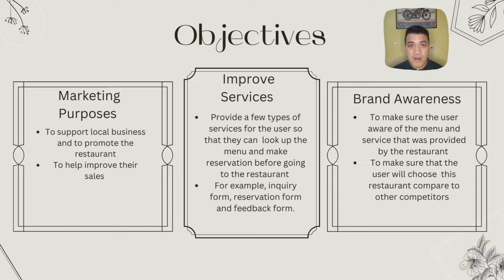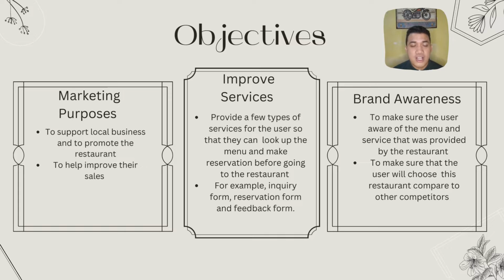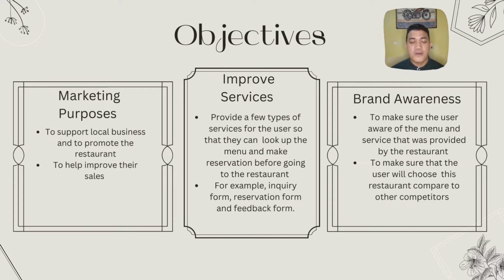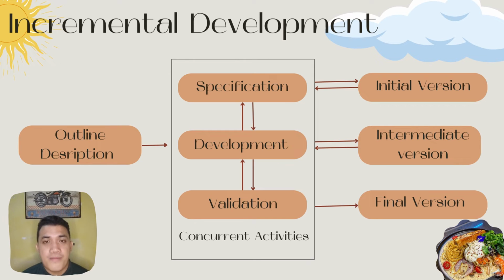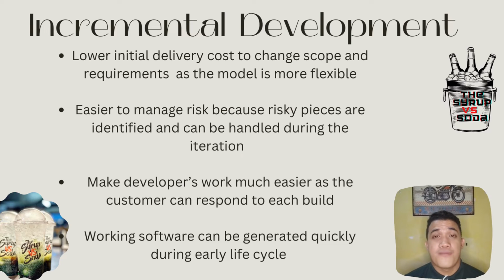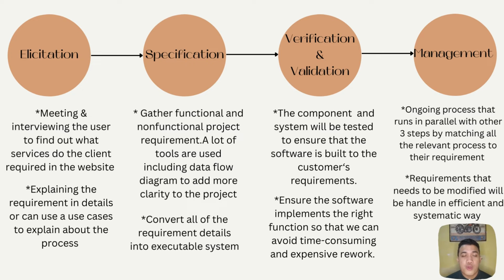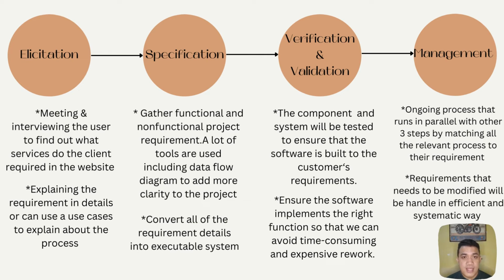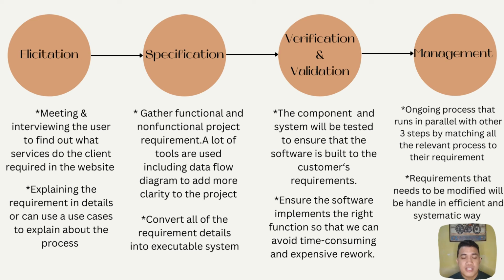A Development of Business For The Syrup Vs Soda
Nama: Ahmad Afiq Haikal bin Mohd Kamal
No matrik : A181018
Kursus : Metodologi Pembangunan Perisian